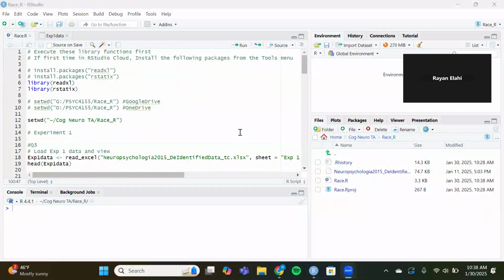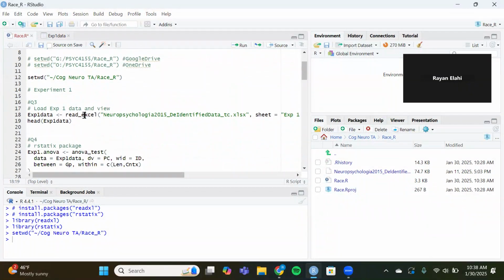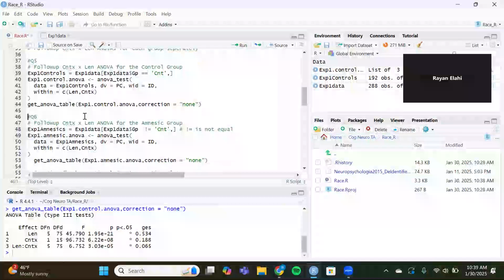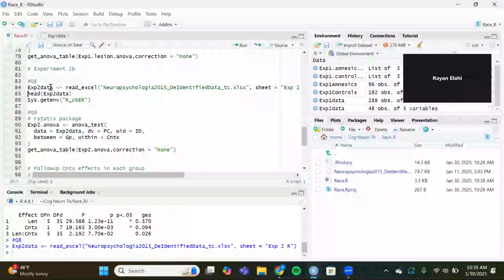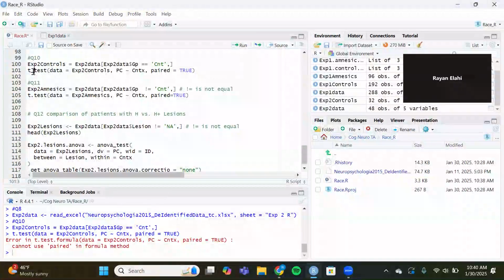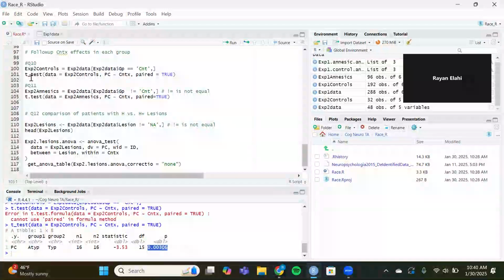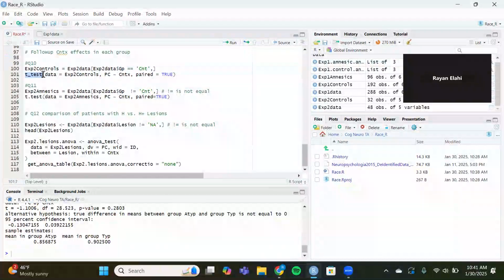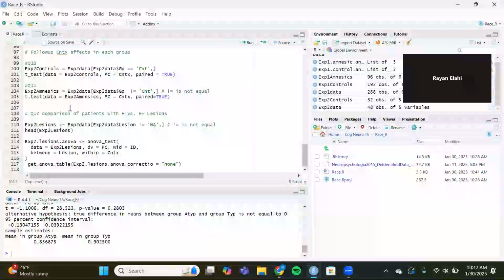CU Boulder Cognitive Neuroscience Prelab 3 (Spring 2025)